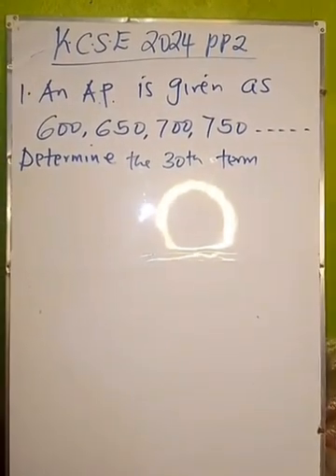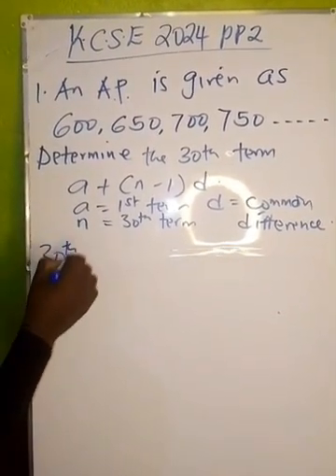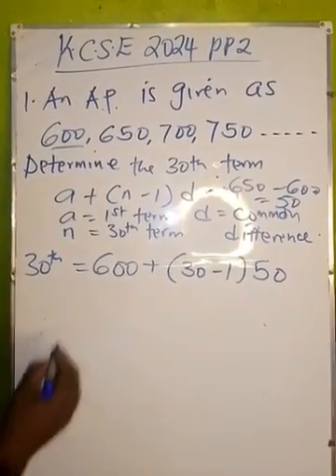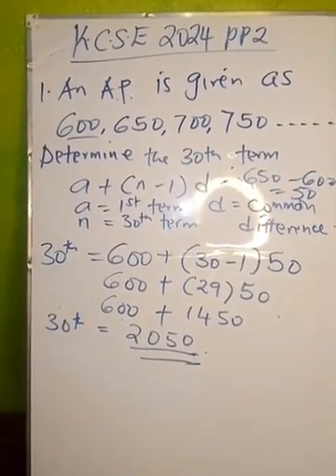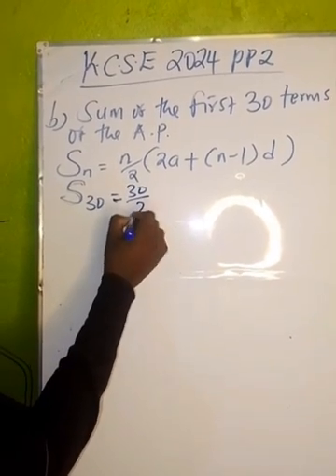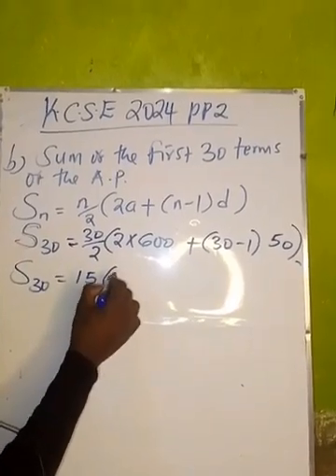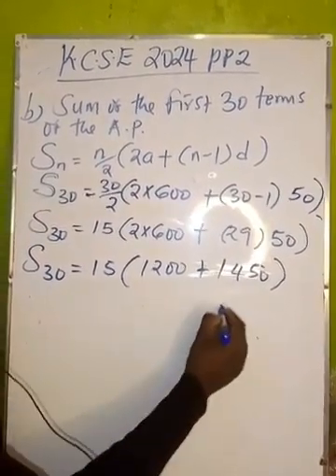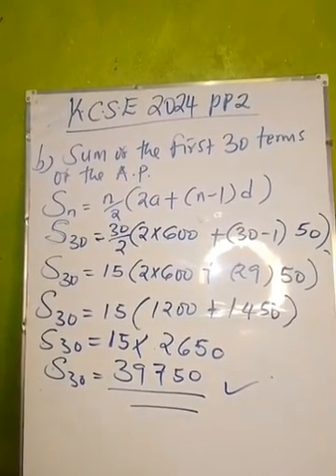KCSE 2024 Question 1